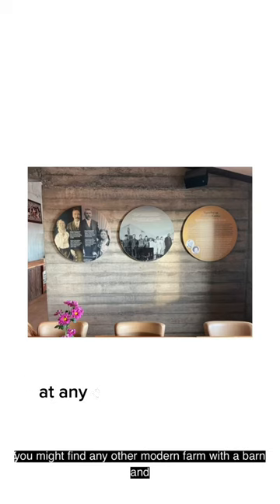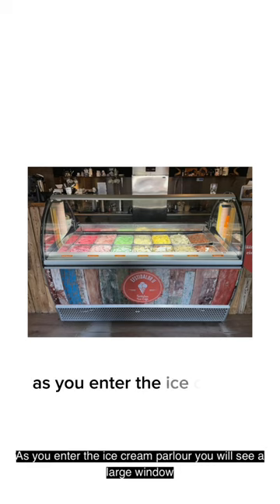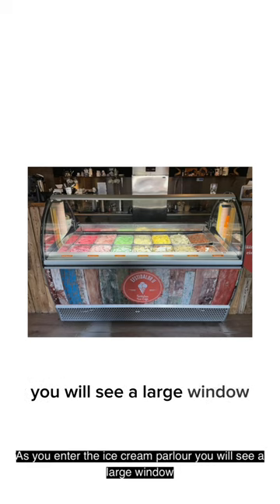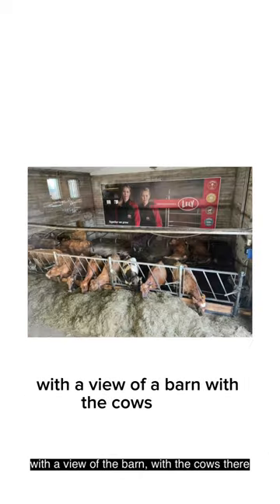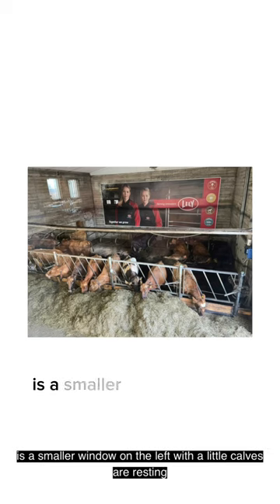Ice Cream Delights in Iceland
Get a taste of Iceland's dairy scene at Efstidalur II! 🐄🇮🇸 From milking cows to handcrafted ice cream, come along on a short but sweet tour of this charming farm. Don't forget to savor the stunning mountain views while you're here. EfstidalurII IcelandDairyFarm ShortAndSweet"

Efstidalur II, a picturesque dairy farm nestled in the heart of Iceland's stunning countryside. Here, visitors can experience the magic of Icelandic dairy culture while soaking in breathtaking mountain views.
As soon as you arrive, you'll be greeted by the sight of happy cows grazing in verdant pastures. The cows at Efstidalur II are raised with care and respect, and their milk is used to create a variety of delicious dairy products.

One of the highlights of Efstidalur II is the ice cream shop, where you can enjoy a variety of handcrafted ice cream flavors made with fresh, local ingredients. Try the classic vanilla or chocolate, or opt for a more unique flavor like licorice or blueberry. Whatever you choose, you're in for a treat!

In addition to the ice cream, the farm also offers a variety of other dairy products, including milk, cheese, and skyr, a traditional Icelandic yogurt. You can even watch the cows being milked in the milking parlor, a unique and educational experience that offers insight into the daily life of a dairy farmer.

As you explore the farm, don't forget to take in the stunning mountain views that surround you. The farm is situated in a truly idyllic location, and the scenery is sure to take your breath away.

Whether you're a dairy lover or just looking for a unique Icelandic experience, Efstidalur II is a must-visit destination. Come for the ice cream, stay for the views, and leave with a deeper appreciation for the beauty and bounty of Iceland's countryside.